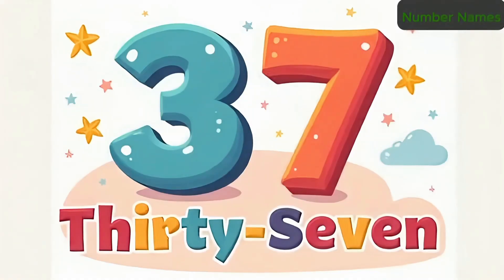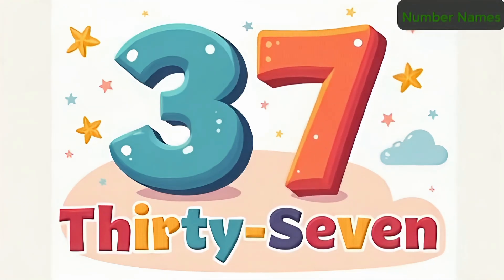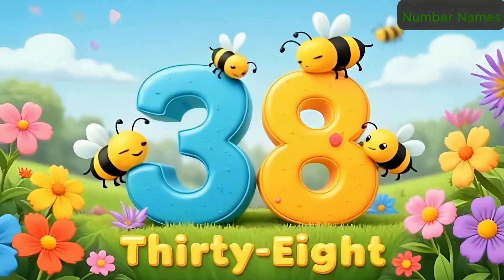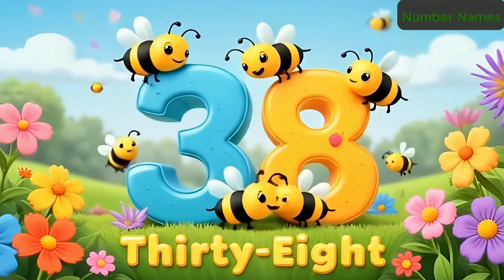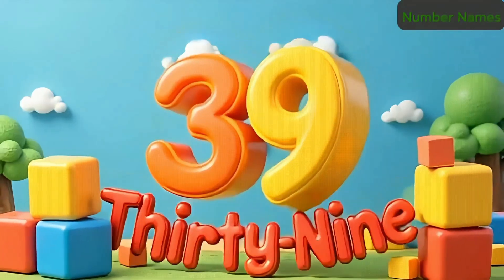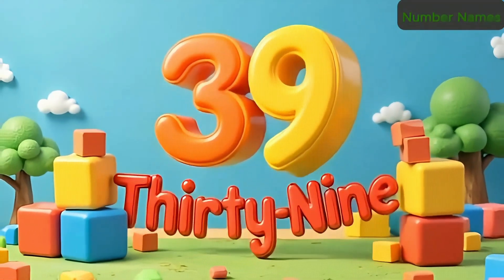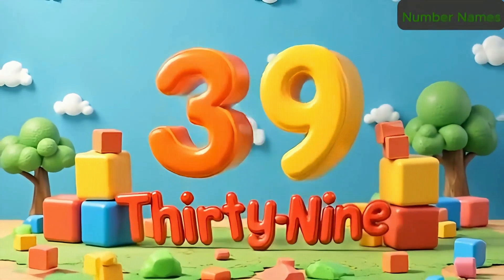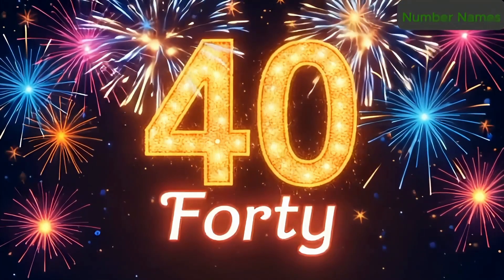Number Names 31 to 40 | Educational Video for Kids | Numbers Video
Learn number names from 31 to 40 with this fun and educational video for kids! Perfect for preschoolers, kindergarten students, and early learners. Watch colorful animations, count along, and memorize number names easily. This video helps children build early math skills, improve number recognition, and enjoy fun learning at home or in class.

🎯 Ideal for: Home learning, online classes, schools, and daycares
🧠 Educational Focus: Number names, counting, number recognition
💡 Learning Made Fun – Watch, Count, Learn & Smile!

🔢 Number Names Covered:
3️⃣1️⃣ THIRTY-ONE
3️⃣2️⃣ THIRTY-TWO
3️⃣3️⃣ THIRTY-THREE
3️⃣4️⃣ THIRTY-FOUR
3️⃣5️⃣ THIRTY-FIVE
3️⃣6️⃣ THIRTY-SIX
3️⃣7️⃣ THIRTY-SEVEN
3️⃣8️⃣ THIRTY-EIGHT
3️⃣9️⃣ THIRTY-NINE
4️⃣0️⃣ FORTY

📚 Great For:
✔️ Early learning
✔️ Reading & writing numbers
✔️ Number recognition & spelling
✔️ Preschool & kindergarten lessons

📺 Watch and learn with fun visuals and happy music that kids love!

👶 Made specially for children aged 2–6 years